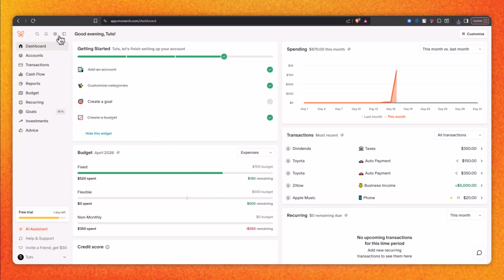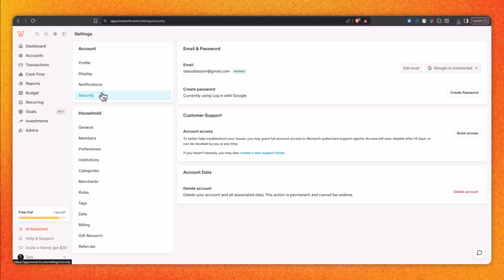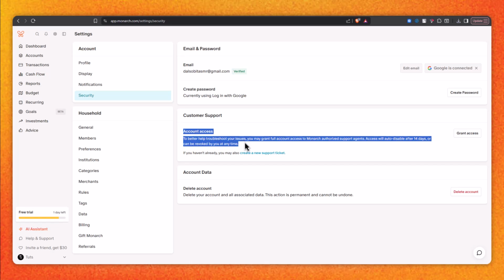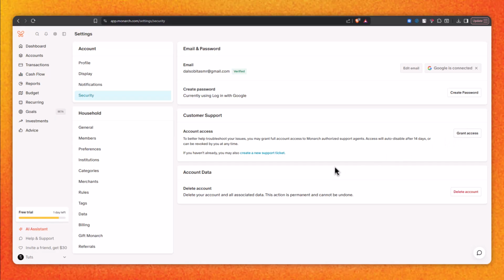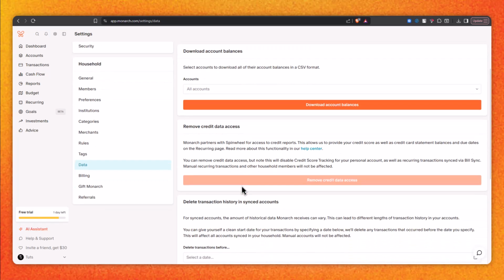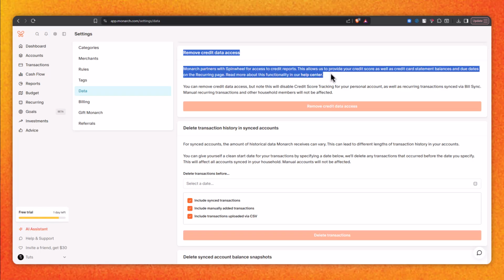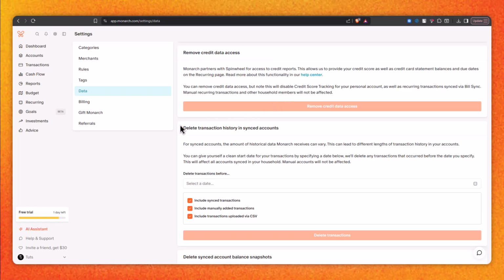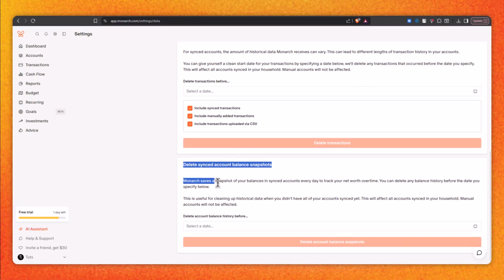How to view privacy settings in Monarch Money (Full Guide)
In this educational video, you will learn exactly how to navigate and manage your data privacy within the Monarch Money app. Protecting your financial information is a top priority, and we show you where to find the essential security controls to keep your account safe and private.

Key topics covered in this guide:
- Finding the main settings menu in Monarch
- Locating the privacy and security tab
- Managing your data sharing preferences
- Updating account visibility options
- Reviewing third-party connection permissions